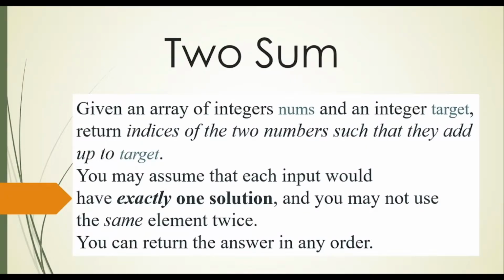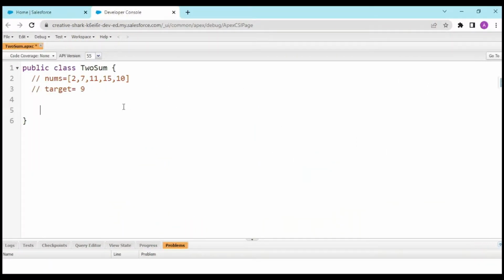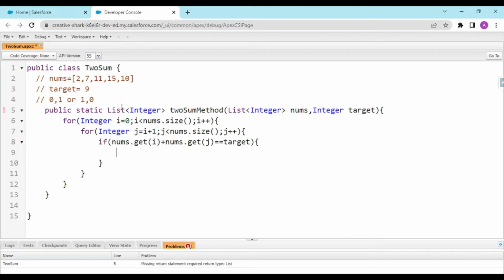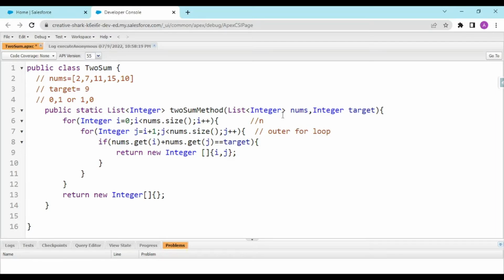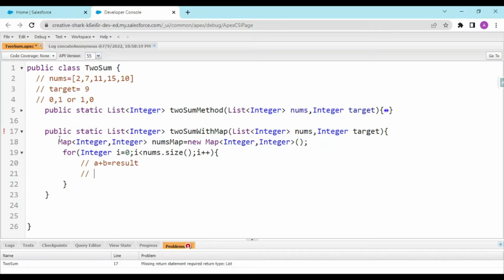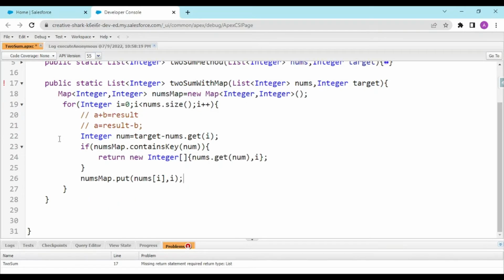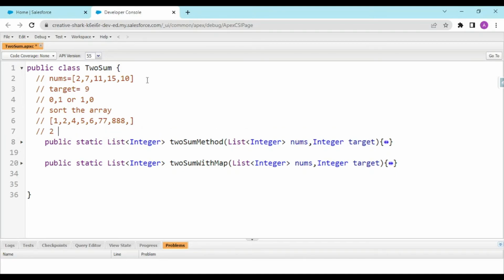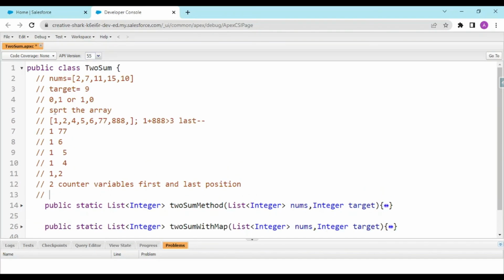Two Sum in Apex | Learn Apex Programming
Hello and welcome to Programming Made Easy, in this video we would be talking about a very frequently asked problem in interviews is the Two Sum Problem. Recently this problem was asked in amazon so now you could think about the importance of this problem.
We would be discussing about some of the approaches that you could apply while coding or giving your interviews.
I would be happy to take up your doubts.

Timestamps:
00:00 - 02:00 : What is Two Sum Problem
02:01 - 06:49 : Approach 1 Brute force
06:50 - 12:23 : Approach 2 Optimized
12: 24 - 15:16 : Approach 3

leetcode ,
programming,
learn apex programming,
programming in apex,
two sum in apex,
competitive programming

,apex,
salesforce training videos for beginners,
salesforce apex,